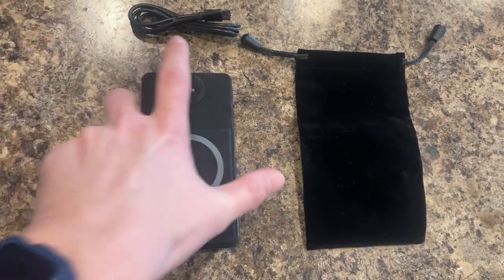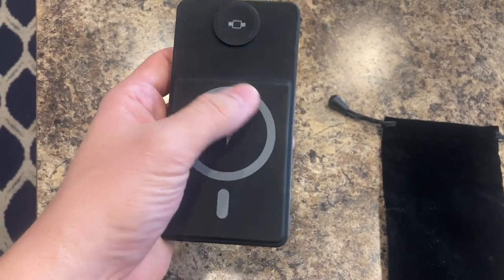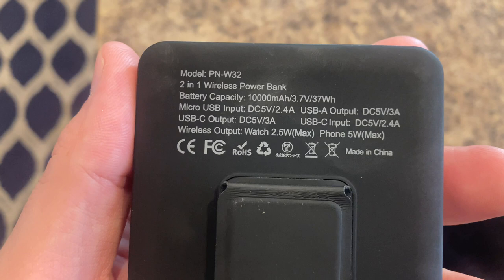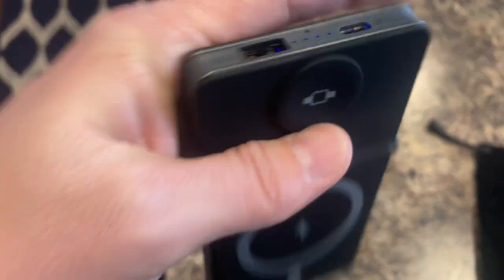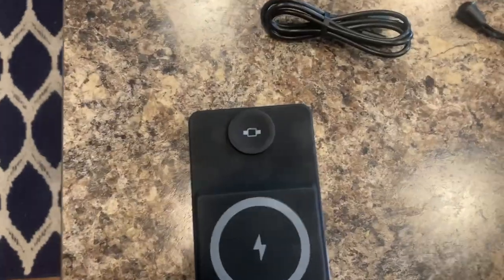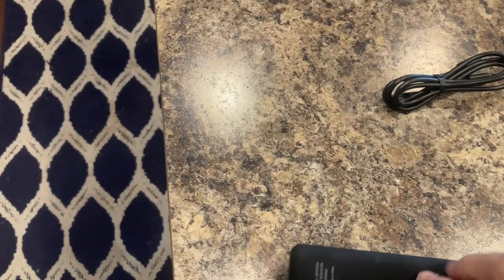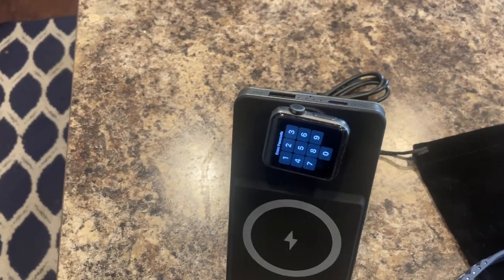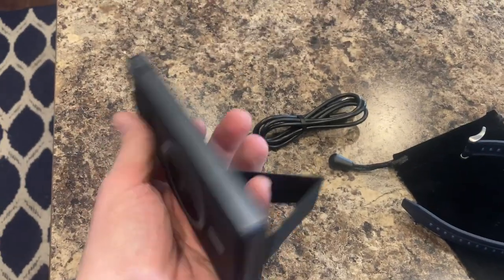Perfect Travel Charger for Work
LATIMERIA Magnetic Wireless Charger for Apple Watch and Phone, 10000mAh 2 in 1 Portable Power Bank Battery Pack with Foldable Kickstand USB-C, for Apple Watch Ultra/8/7/6/SE/5/4/3/2/1, iPhone 14/13/12